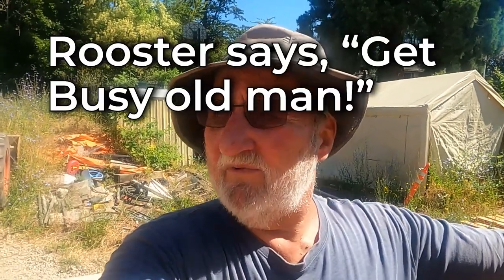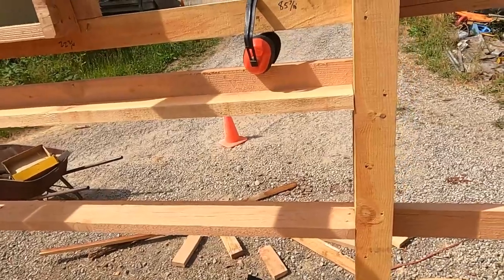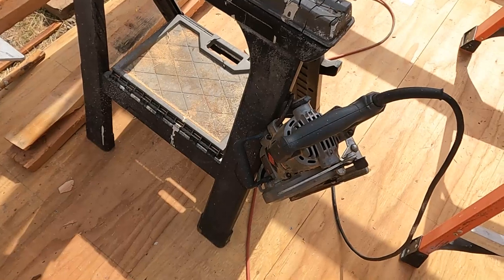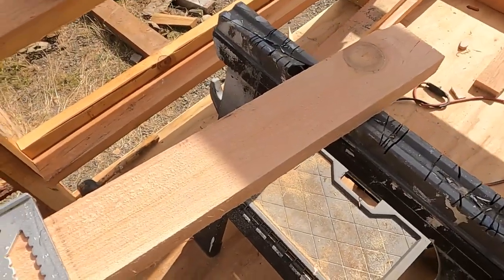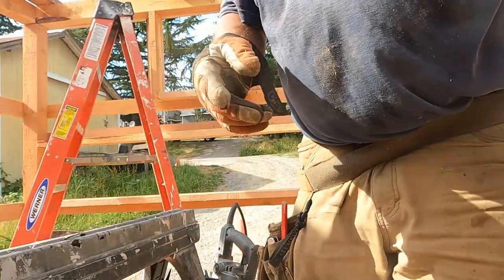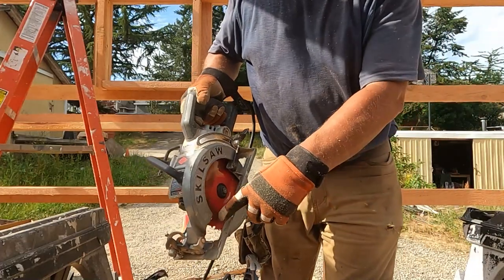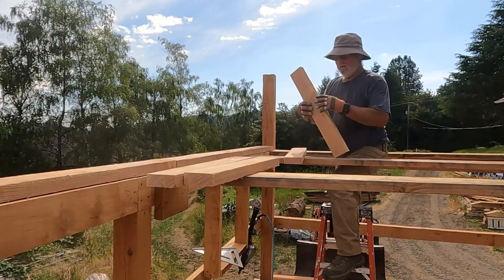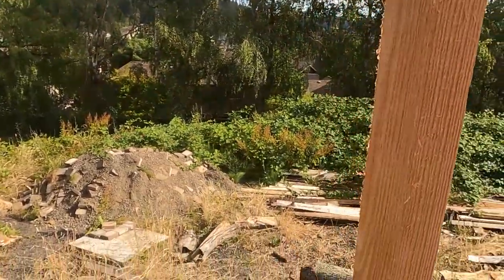8x16 HEAVY DUTY Chicken COOP build for our Homestead FARM | Circular Saw tips | Part 5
This video is from 2 days of framing on the hefty chicken coop that we are building on our farm. 27 Chickens are getting stressed waiting for their new home. The upper pony wall is being stick framed on top of Post and Beam construction. Just go with what works! Also i give some tips on how to use a circular saw when cutting studs.